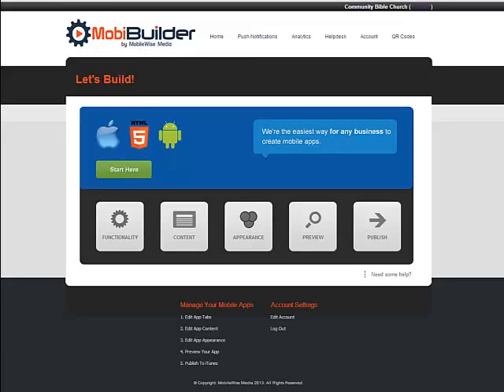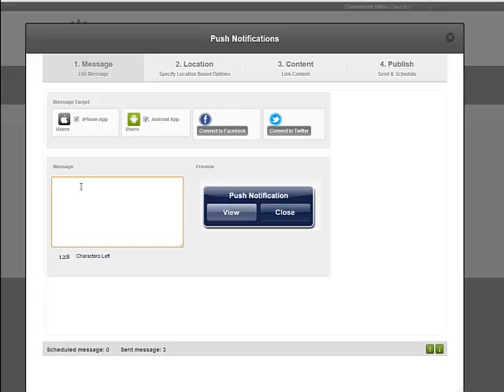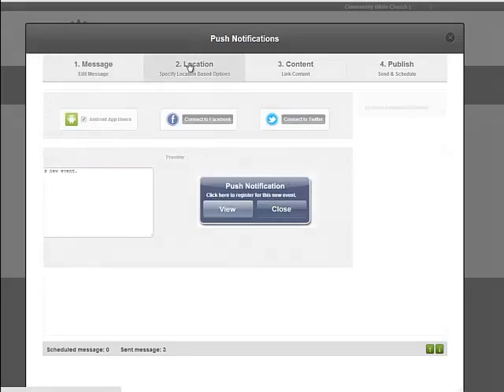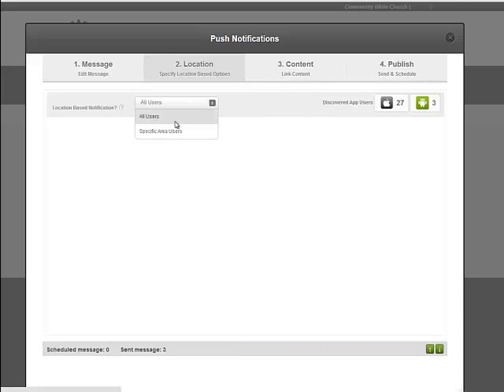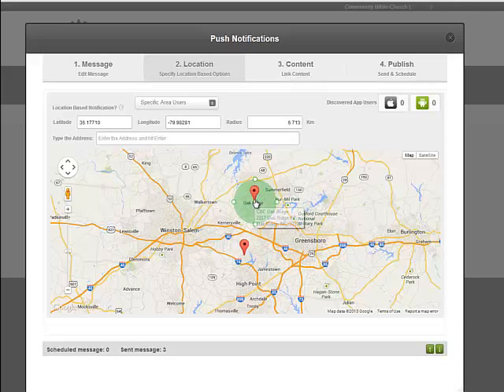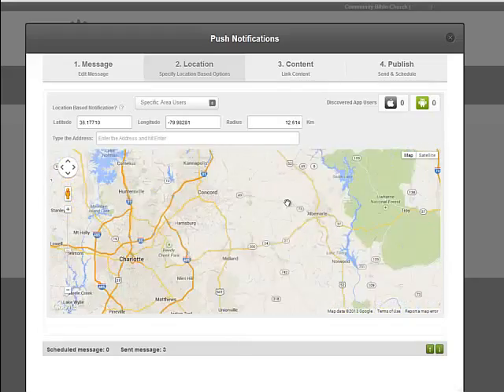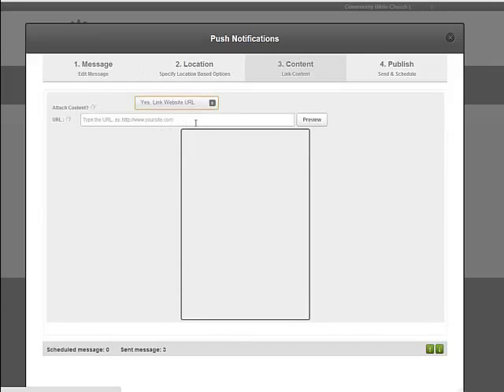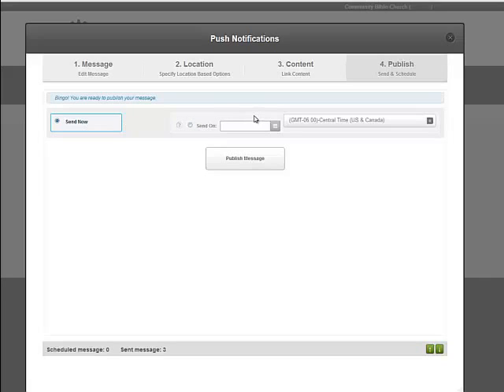Enhanced Push Note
This video will show you how to send an enhanced push notification through MobiBuilder.